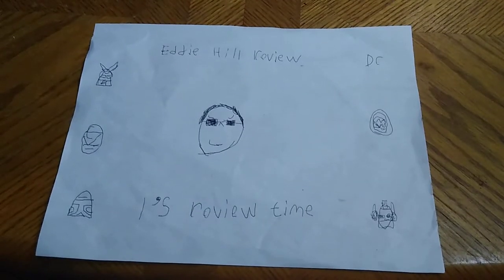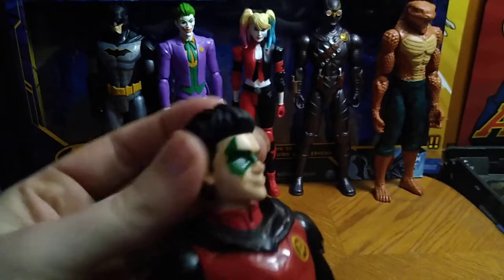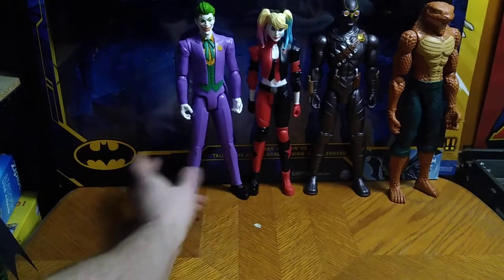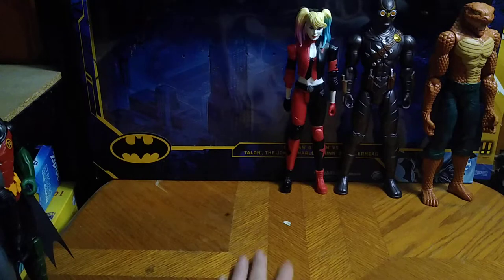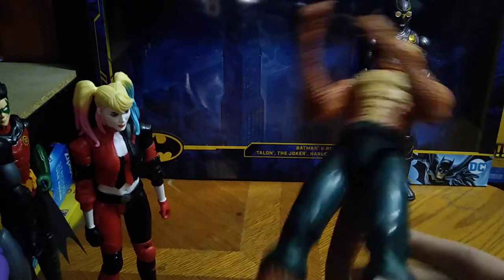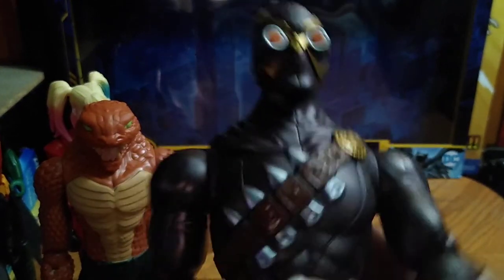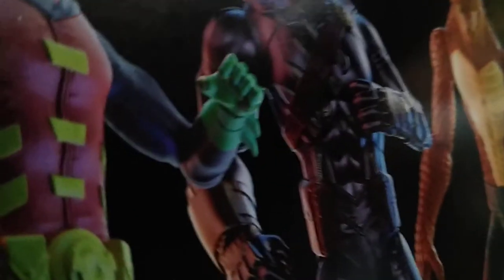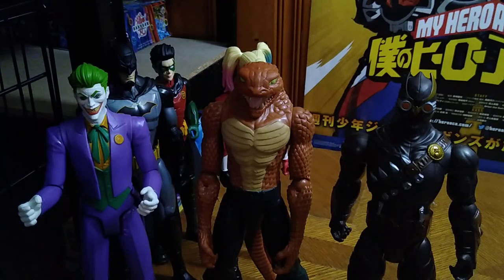EDDIE HILL REVIEWS: DC-THE JOKER- & OTHERS 12 in ACTION FIGURES- (EXCLUSIVE TO KOHL'S) 12/28/21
EDDIE HILL REVIEWS:  DC-THE JOKER- & OTHERS 12 in ACTION FIGURES-EXCLUSIVE TO KOHL'S DEPARTMENT STORE   12/28/21